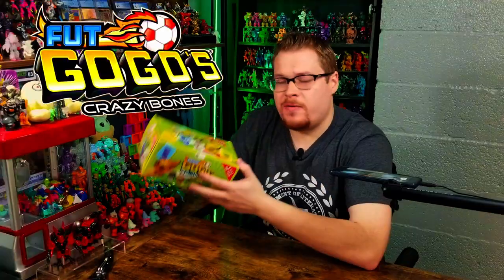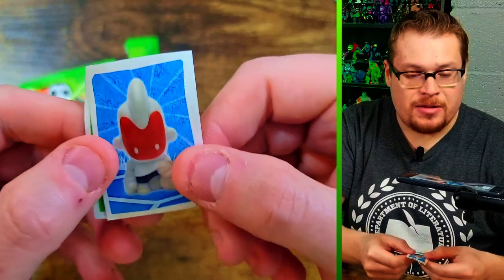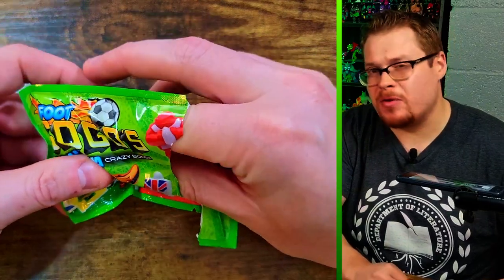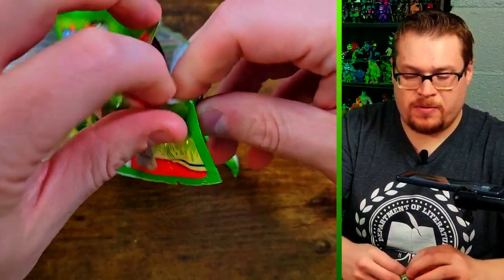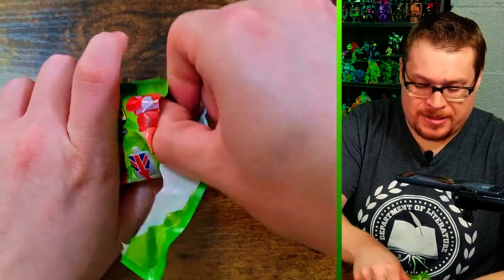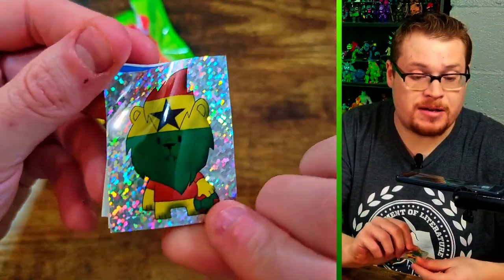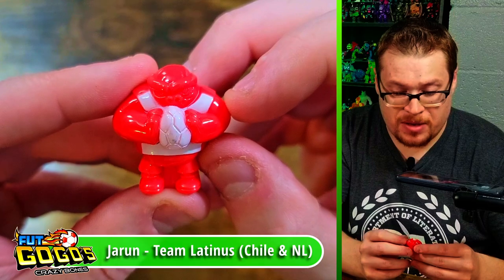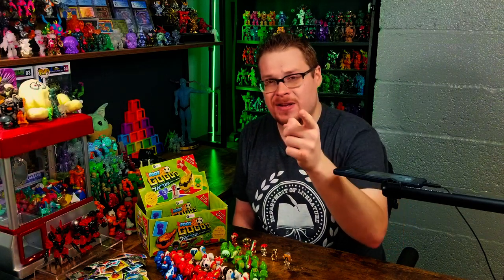Football is Life! - Foot (Fut) Gogo's Crazy Bones FULL BOX Opening!